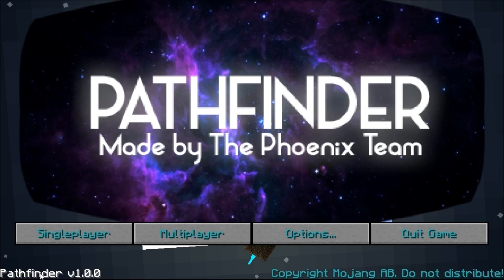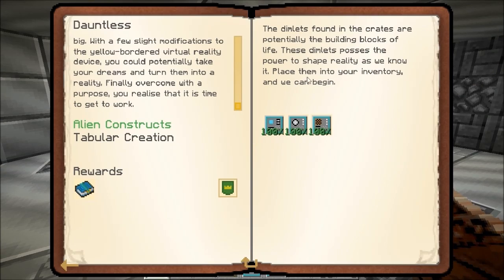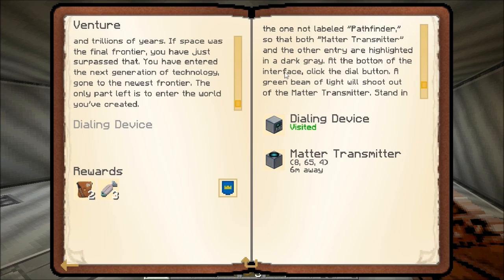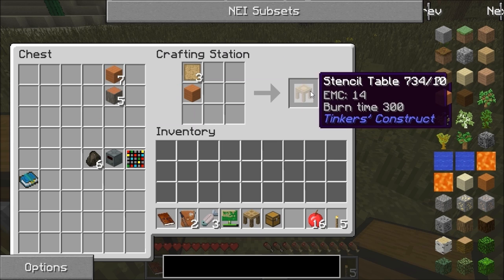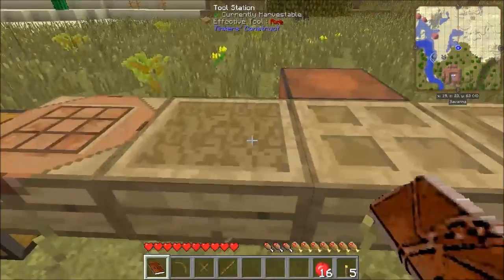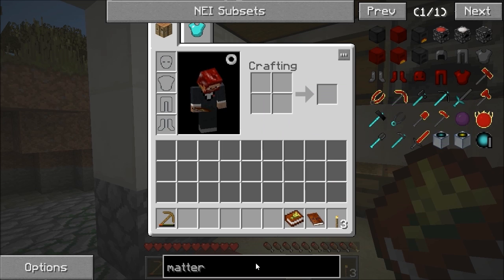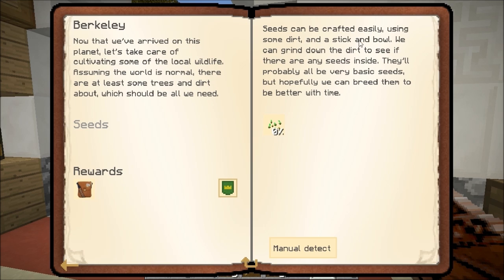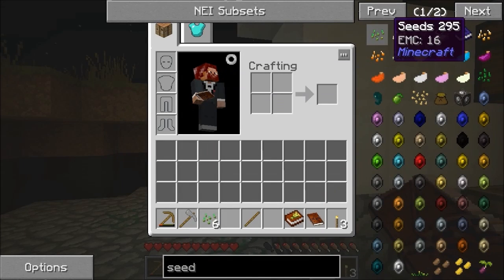Pathfinder #1 - Where Am I?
(Pathfinder v1.0.1 for Minecraft 1.7.10)